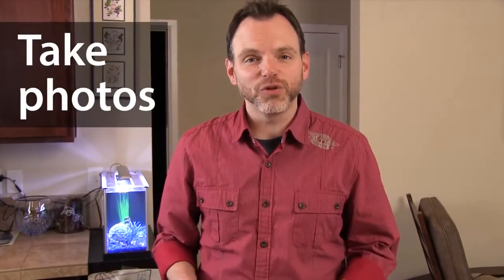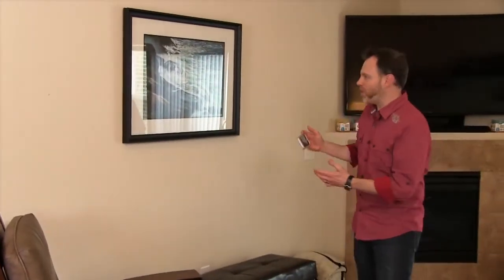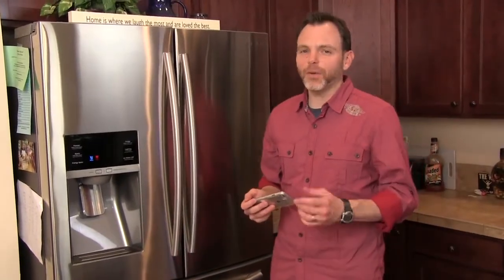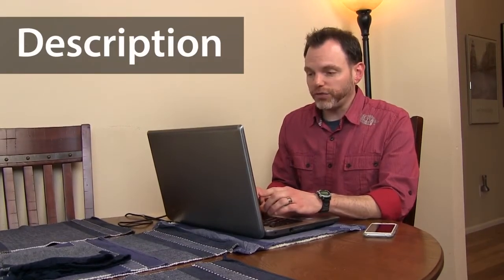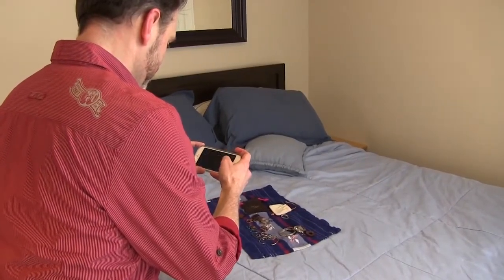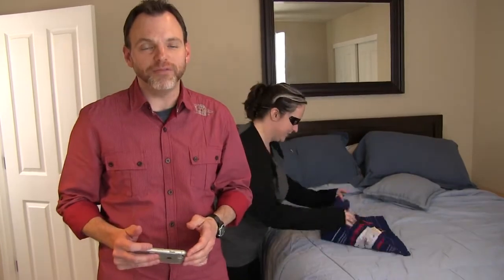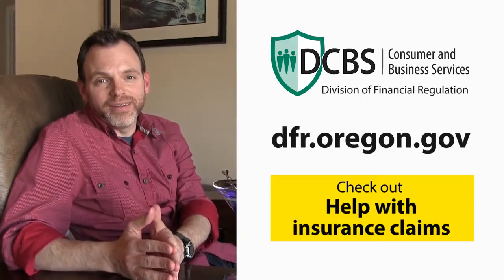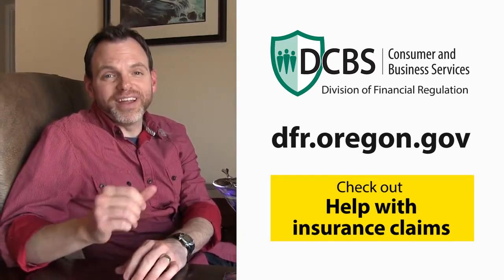Creating a home inventory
Create a home inventory so that you will be able to document your possessions to your insurance company if there's a disaster.

Questions? Our team at Oregon DFR is here to help.
🌐 Website dfr.oregon.gov/preparenow